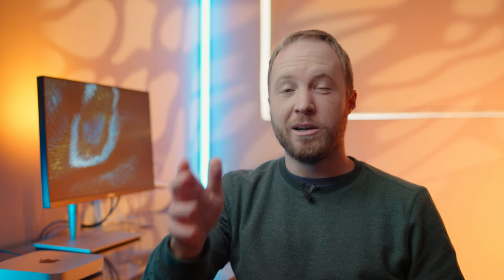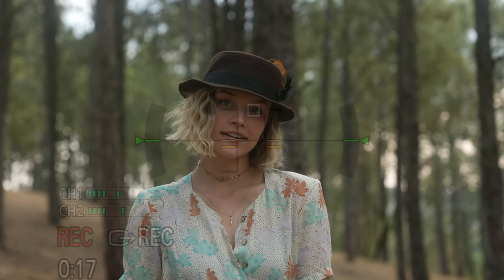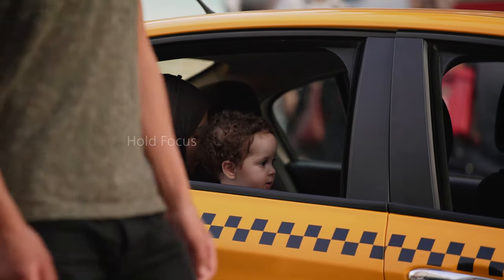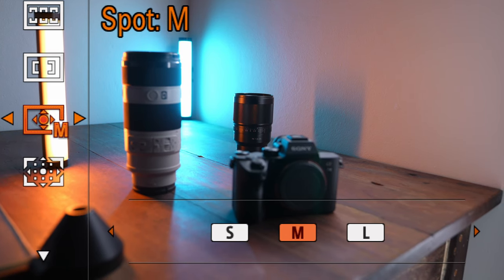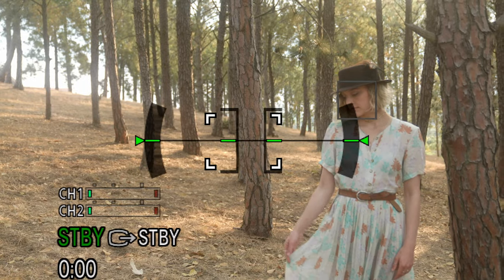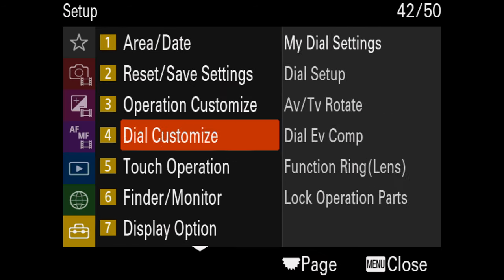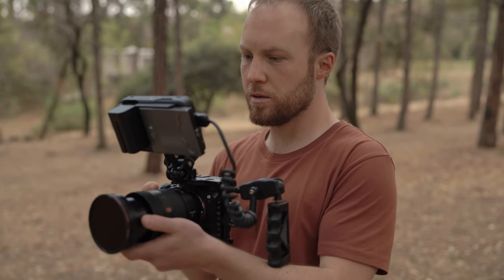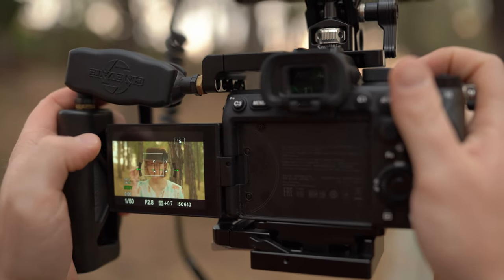Best AUTOFOCUS Settings for Sony A7IV, A7sIII, FX3, A7III, FX30, A6600, A7c Camera - CINEMATIC VIDEO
In this video I break down the different settings and scenarios & how to best utilise the Sony Autofocus system for Video. I'm discussing the best settings for Autofocus in Video on the Sony A7sIII, the Sony FX3 & FX30, the Sony A7IV as well as some of the older models. If you want to see more videos like this, check out the Alpha Universe where I often share tutorials exclusive to the platform.

In this video I share the best autofocus settings for video on the Sony A7sIII, Sony A7III, SonyFX3 & Sony A7 IV